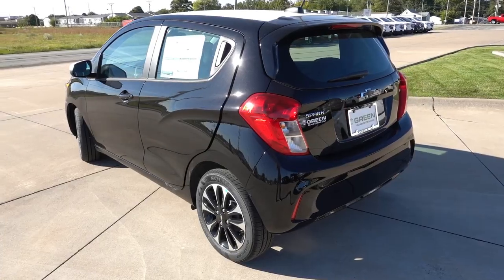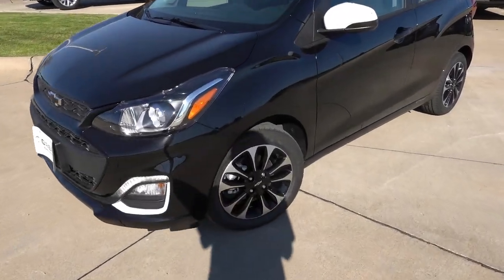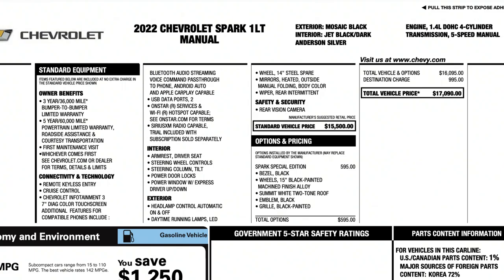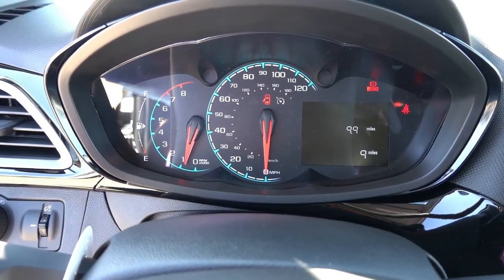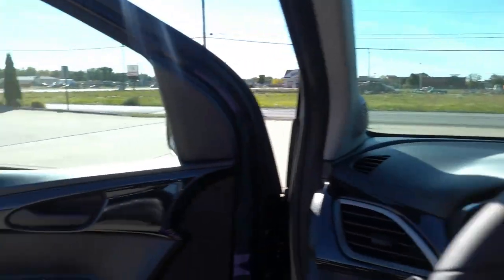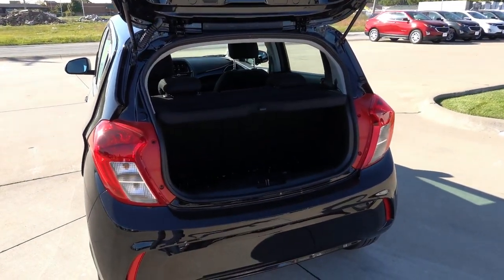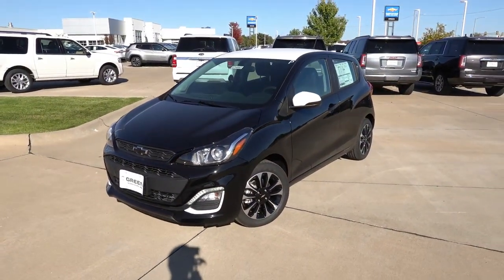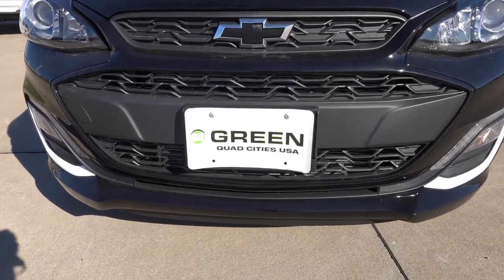2022 Chevy Spark LT Manual | The Best Value Subcompact?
In this video we take a walkaround tour of the 2022 Chevy Spark LT Manual in Mosaic Black. The Spark has been discontinued for 2023MY which means the final 2022's are arriving on dealership lots shortly. Are you sad to see the Chevy Spark go along with the Hyundai Accent?